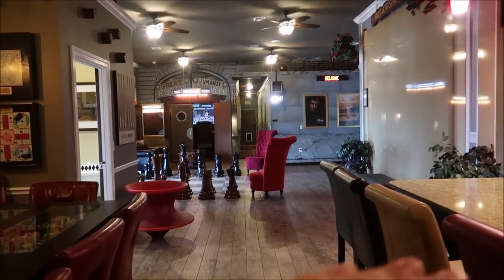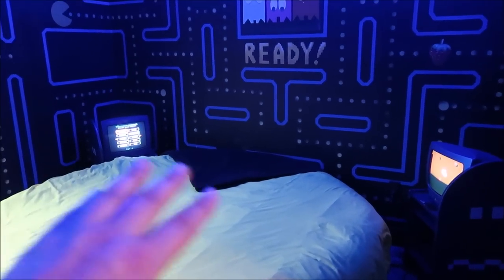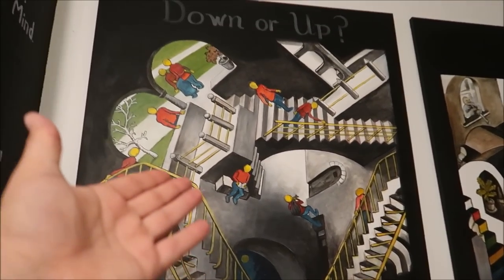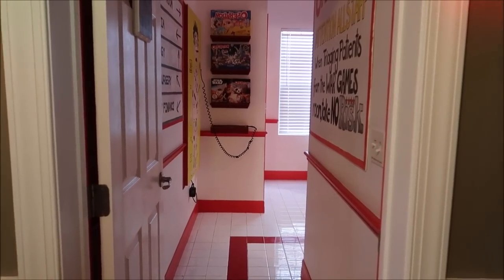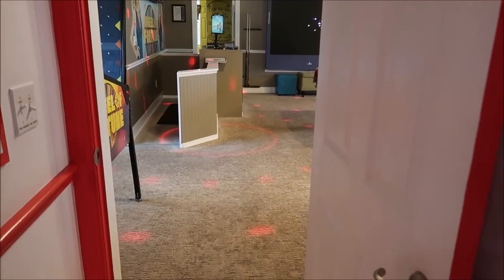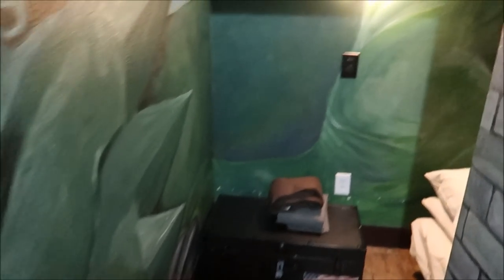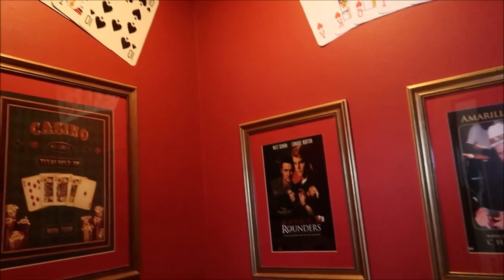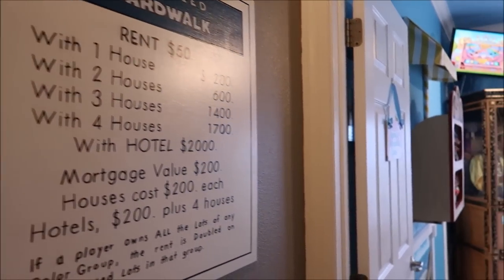The PAC-MAN and BoardGame Themed House in Orlando Florida | The Great Escape Lakeside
All the amazing Themed houses and Airbnb’s  I’ve been to including the Harry Potter Themed house & The Star Wars Themed Airbnb Are Now Available in this nifty playlist

Hey friends today we get to take a look inside The Great Escape Lakeside the next-door neighbor to the great Escape Portside which was the board game themed house this home is the original one that has a lot more throwback to classic 80s arcade games and pop culture including a nifty TV game show area And bedrooms Themed to call classics like Pac-Man and a Rubiks cube and even the worlds largest word search puzzle if you were interested in renting this property you can click the link below and also if you’d like to watch the part side video I’ll put that link underneath it

Linda Bradbeer

Troy Hassa

Jesse Taylor

Robert Belliveau

Janet Matthews

Tina Spicer

Pamela Kester

Edward Williams

Kayla Barnett

Kristi Mikle

James Connelly

Regina & Michael

MAGI

Tim Winsett

Ann Kennedy

Jill Burns

Mary Place

Guy Turnquist

Shane Hebert

Christine Beebe

Rachel Warde

Lorraine Bonacorsi

Sheryl Potter

ScubaCat3

Ian

Julie Mauney

Texas Takes

Dawn Fawcett

Chandra Foster

Jesse Burrows

Brock Belinske

Tracey Armstrong

Thomas Young

Lyndsay Newton

David Lay